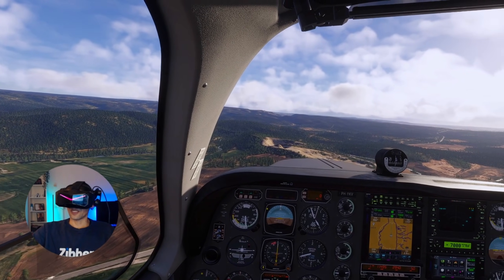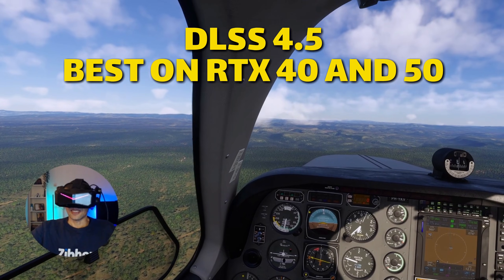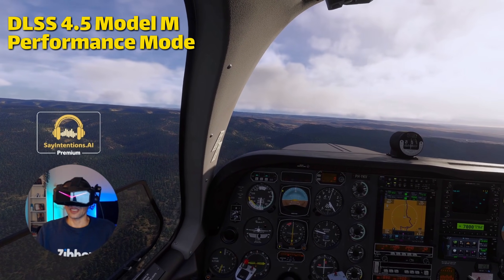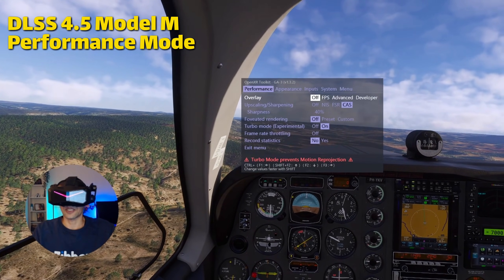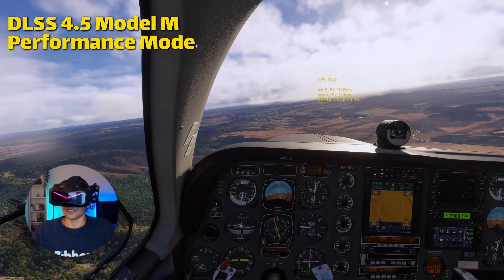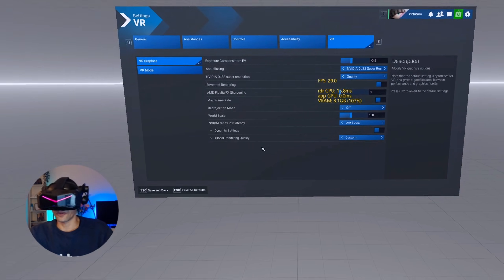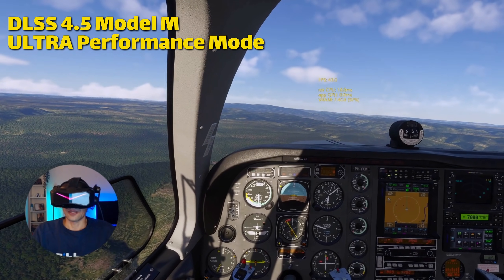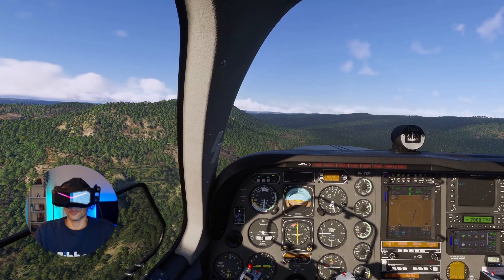DLSS 4.5 in MSFS 2024 VR on RTX 30 Series — Is It Worth Using?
Microsoft Flight Simulator 2024 is one of the most demanding VR titles available, especially on RTX 30-series GPUs. In this video, I test DLSS 4.5 Super Resolution in VR on an RTX 30-series card to see if the improved image quality is worth the extra performance cost.

We break down:

1️⃣DLSS 4.5 vs DLSS 4.0 (Model K) in VR
2️⃣Performance impact on RTX 30-series GPUs
3️⃣Image stability, ghosting, and lighting changes
4️⃣Best DLSS presets for MSFS 2024 VR

If you’re flying MSFS 2024 in VR and trying to decide whether DLSS 4.5 is worth enabling on older hardware, this video will help you choose the best settings.

How to join the Pimax Crystal Light Upgrade Event:
 1️⃣Upload proof of purchase for your old PCVR headset
 2️⃣Select “YouTubers” and enter the channel name VIRTUSIM where you heard about this event
 3️⃣Enter code VirtualSim_Gift along with your Level Up code to receive a mystery gift!

My system:
Pimax Crystal Light
i7-11700F @ 2.50GHz
Nvidia MSI 3080
64 Gb Ram